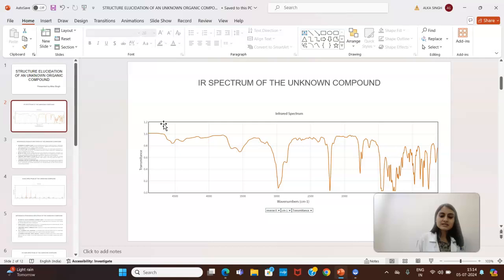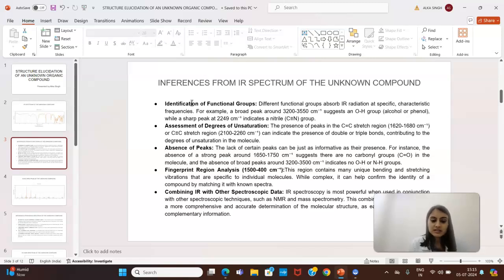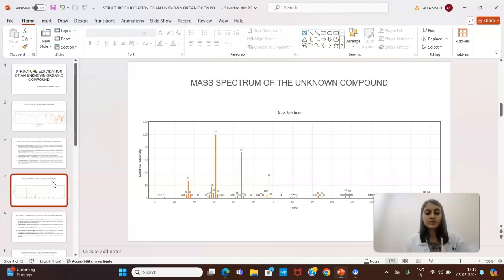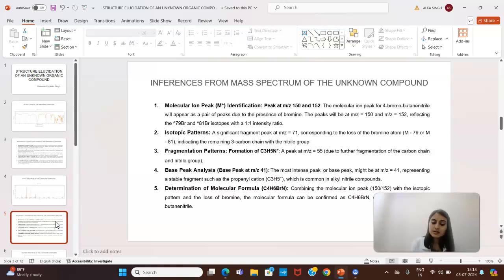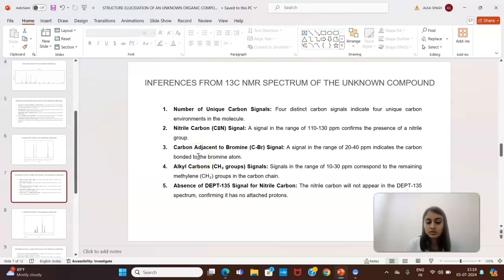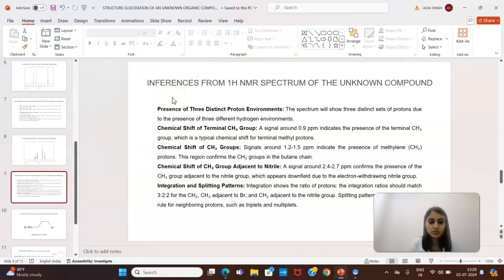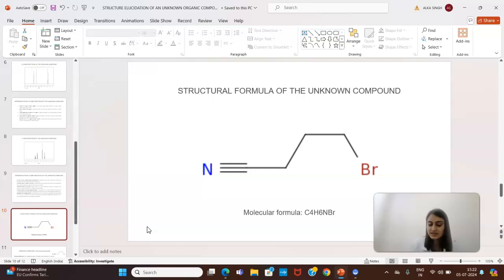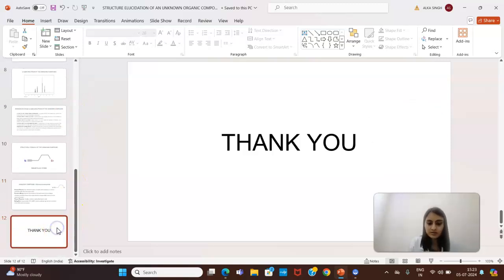Structure Elucidation of an Unknown Organic Compounds